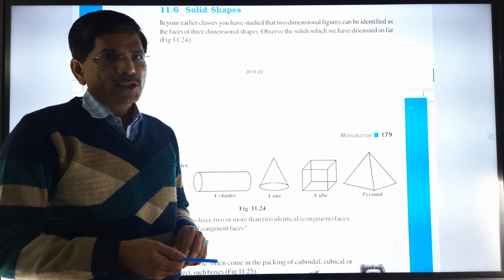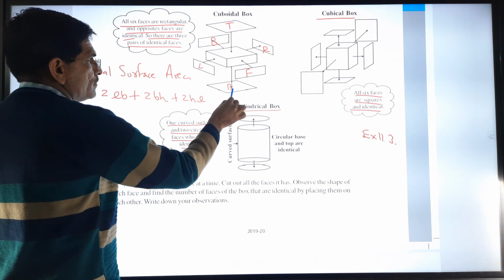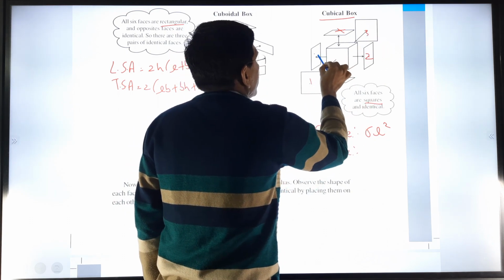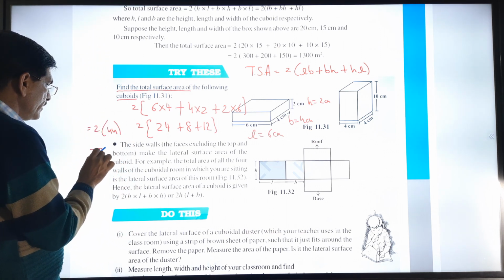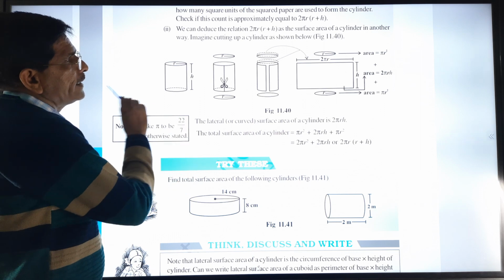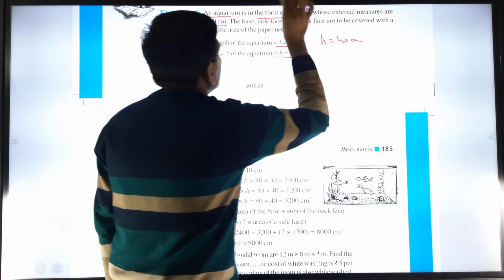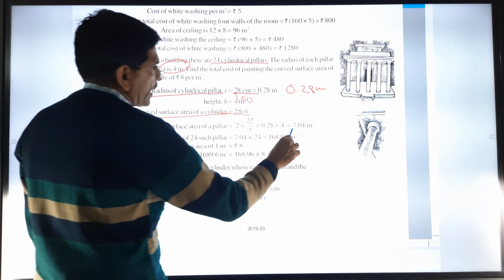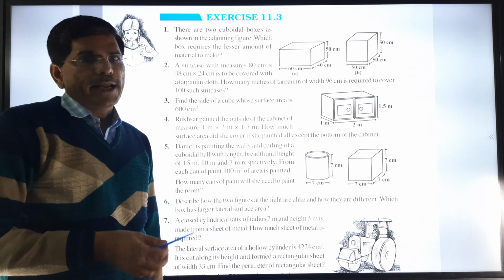STD-8TH |MATHS |CH-11 LEC 4